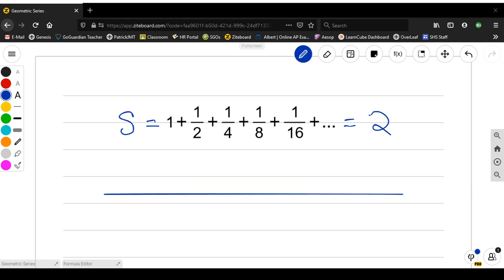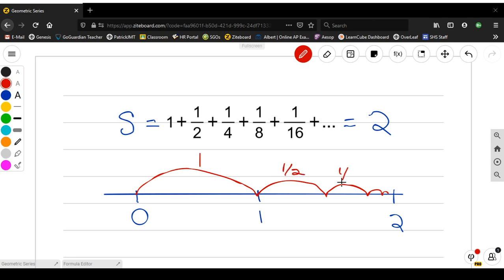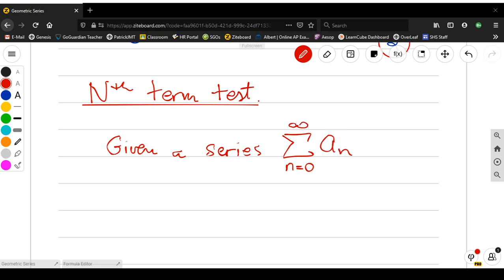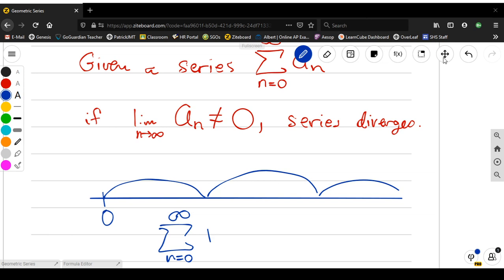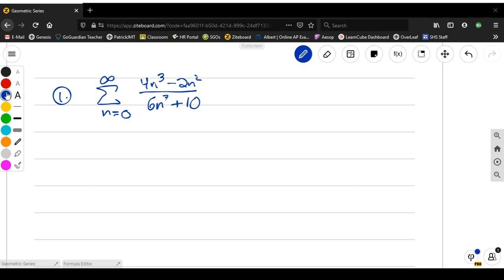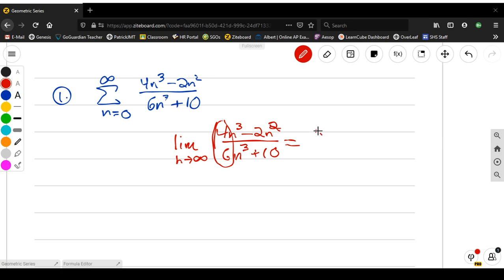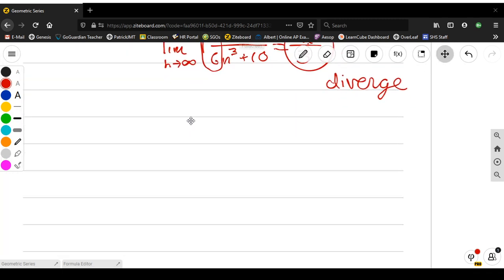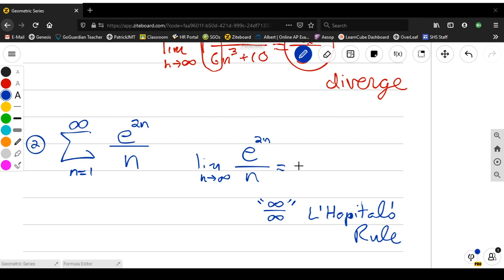Nth Term Test